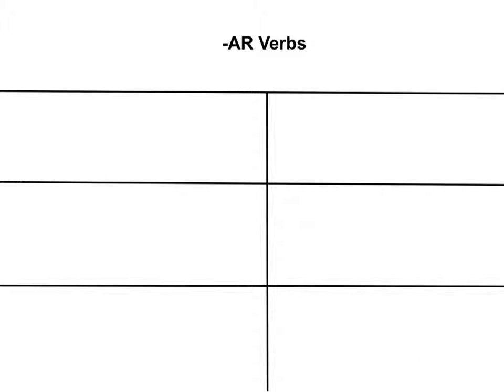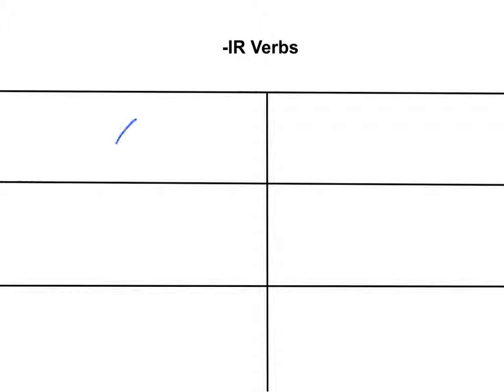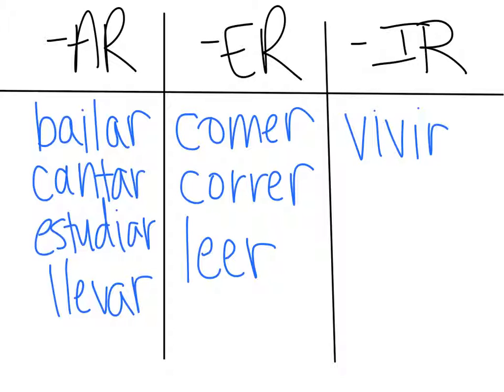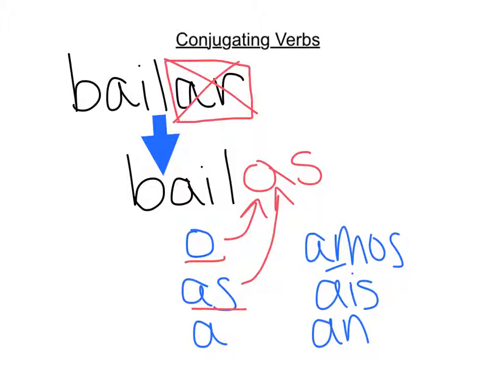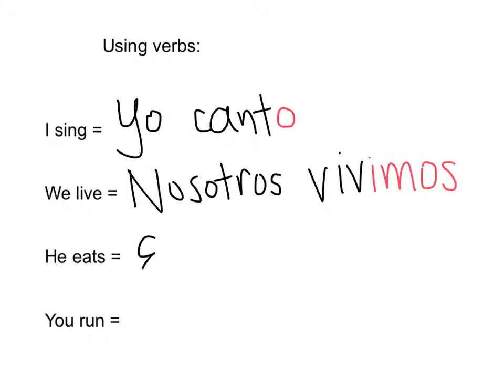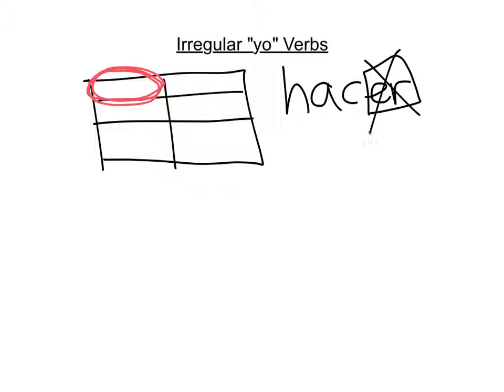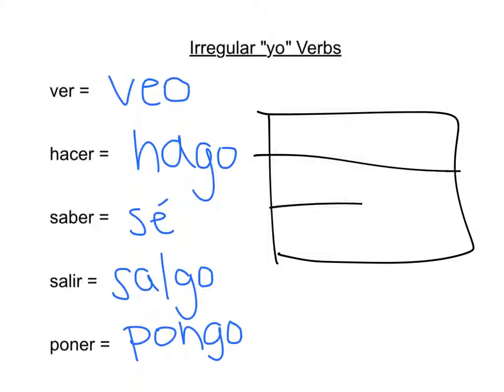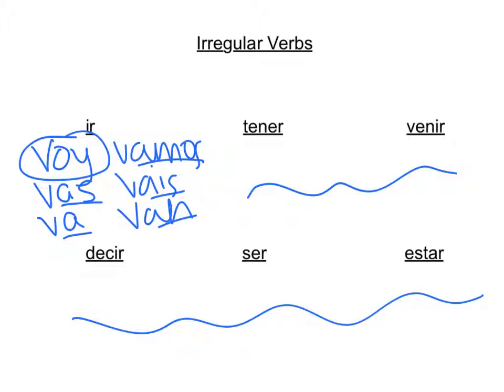Present Tense Verb Review